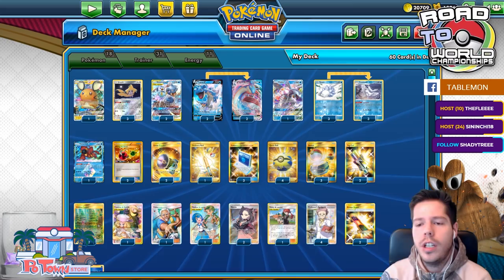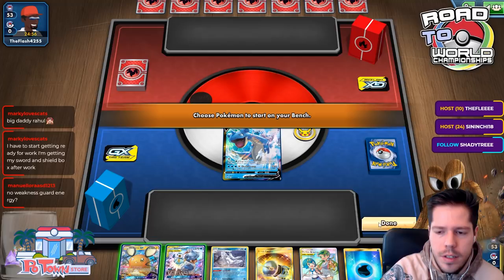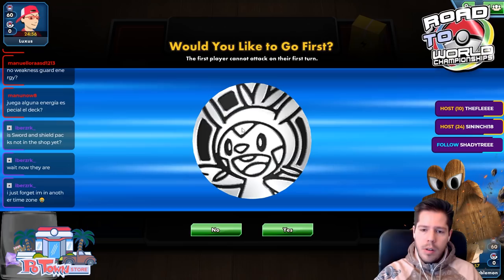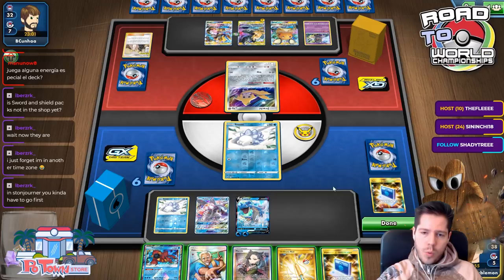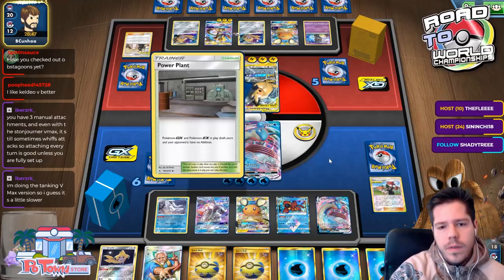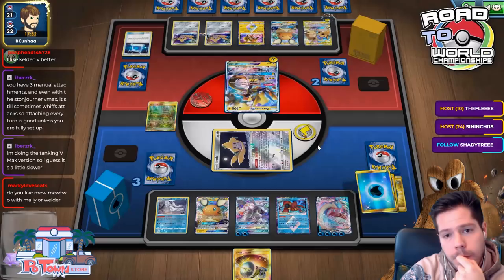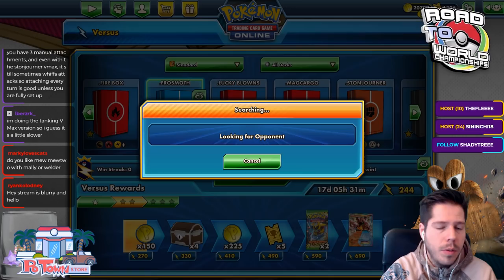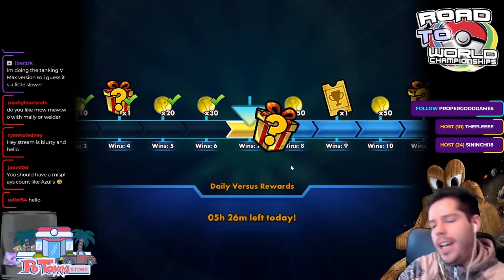FROSMOTH IS HERE! IS IT GOOD THOUGH?! [Pokemon TCG Online]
#Pokémon - 18

* 1 Dedenne-GX UNB 57
* 3 Jirachi TEU 99
* 2 Blastoise & Piplup-GX CEC 38
* 2 Lapras V SSH 49
* 1 Palkia-GX FLI 20
* 3 Snom SSH 63
* 1 Volcanion {*} FLI 31
* 3 Frosmoth SSH 64
* 2 Lapras VMAX SSH 50

* 1 Misty & Lorelei CEC 199
* 1 Cynthia & Caitlin CEC 228
* 1 Fisherman CES 130
* 2 Escape Board UPR 167
* 2 Great Catcher CEC 264
* 1 Mallow & Lana CEC 231
* 3 Switch SUM 160
* 2 Marnie SSH 200
* 2 Tag Call CEC 270
* 2 Viridian Forest UNM 256
* 3 Pokémon Communication TEU 196
* 2 Energy Retrieval AOR 99
* 4 Professor's Research SSH 201
* 4 Quick Ball SSH 216
* 1 Ordinary Rod SSH 215

#Energy - 11

* 11 Water Energy CIN 124